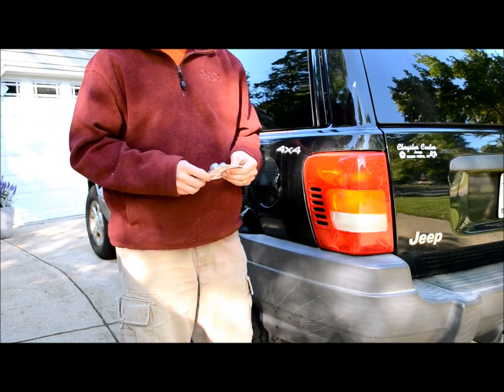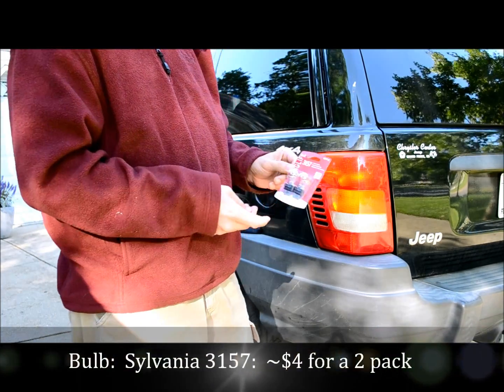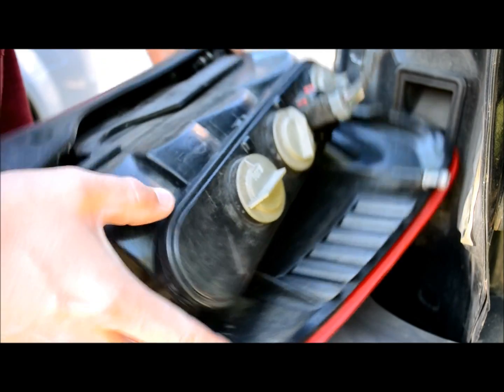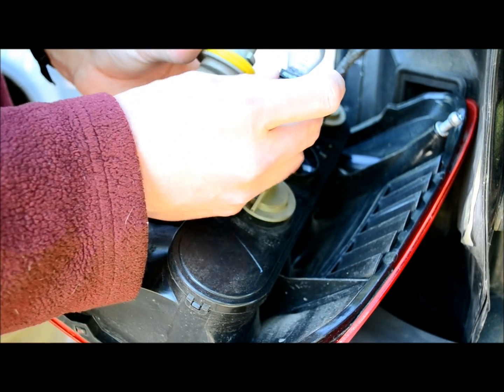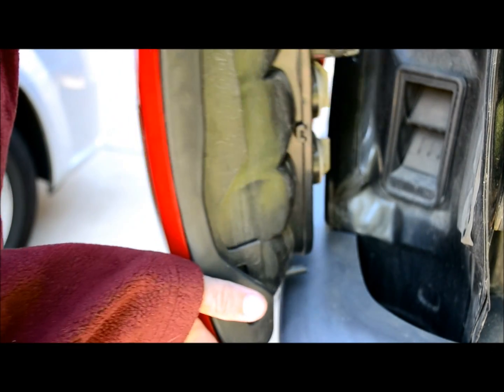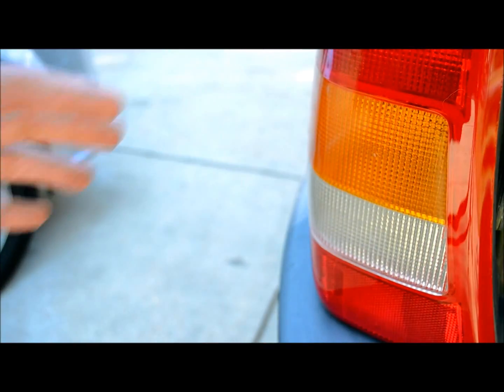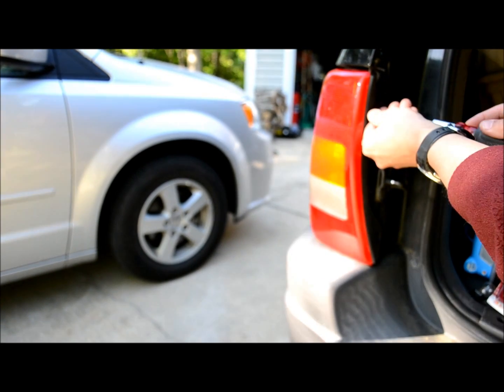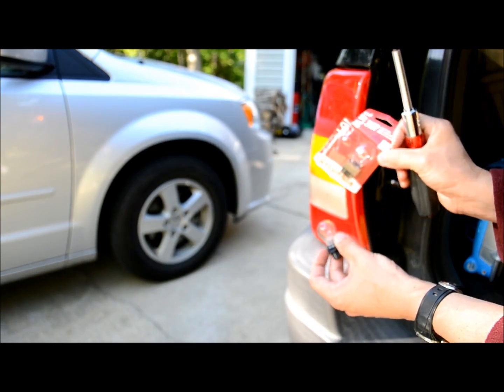How to Replace a Jeep Grand Cherokee Turn Signal Light Bulb Indicator 1999 - 2004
How to Change a turn indicator, signal in a 1999 Jeep Grand Cherokee